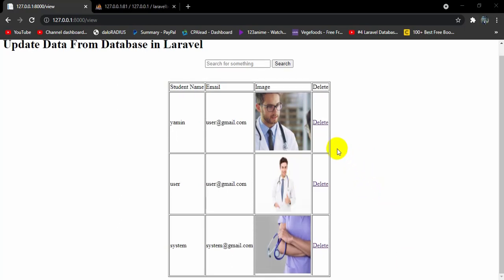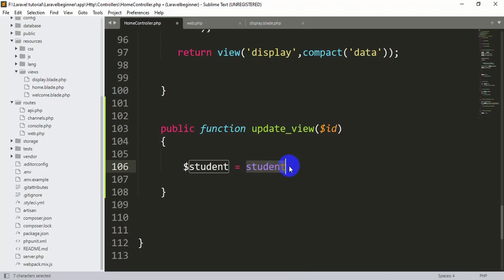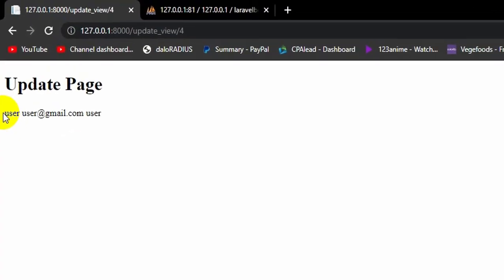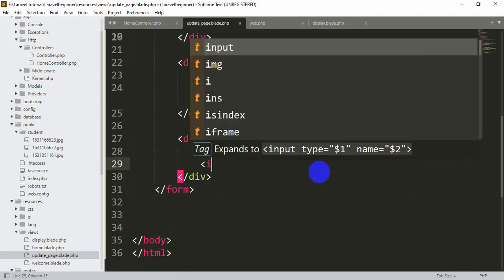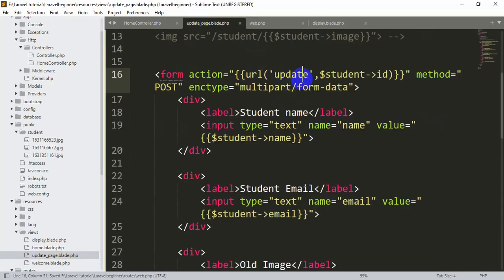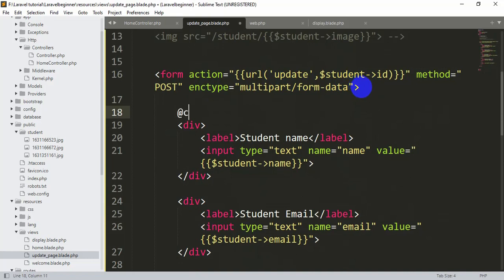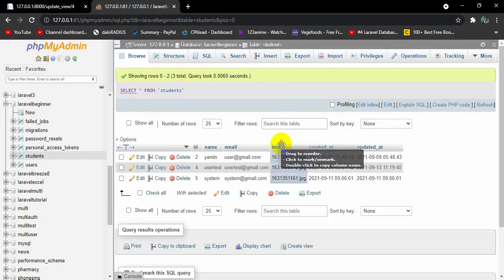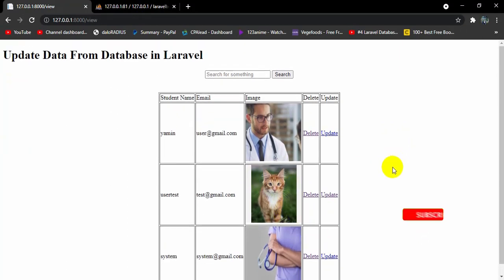How To Update Data In Laravel | Laravel Tutorial For Beginners Step By Step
How To Update Data In Laravel